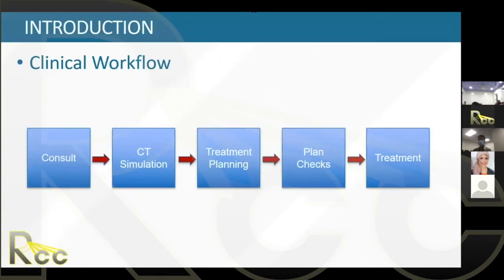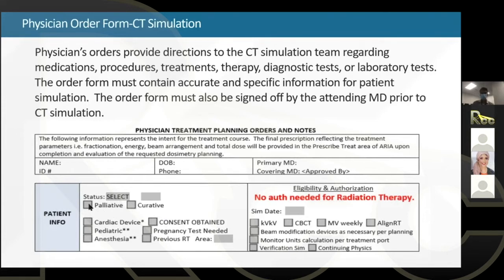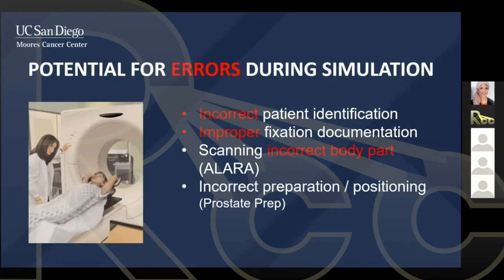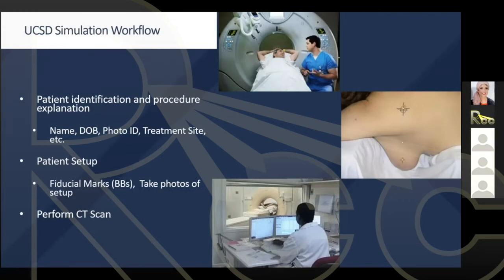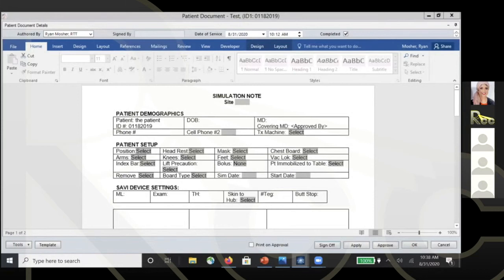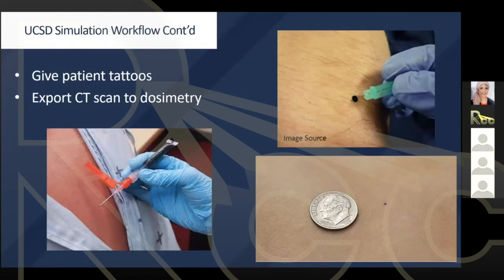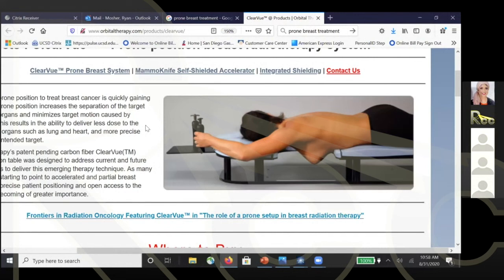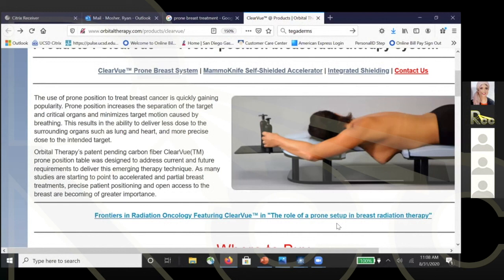2D to 3D EBRT | Session 2 | Patient Positioning and Fixation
Drs. Ryan Mosher and Matt Taylor discuss patient positioning and fixation in Session Two of Rayos Contra Cancer's 2D to 3D EBRT Curriculum.